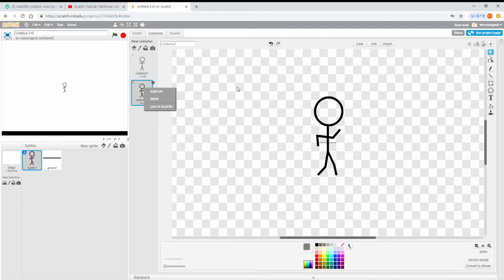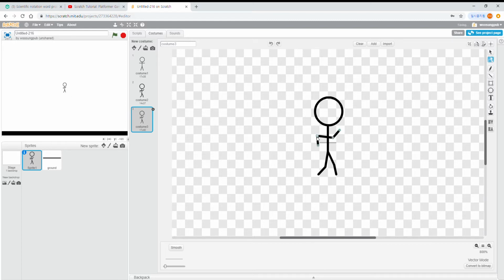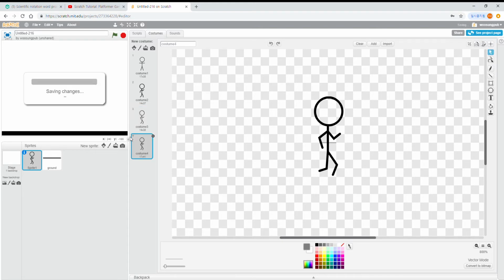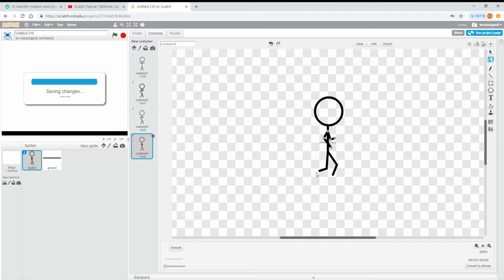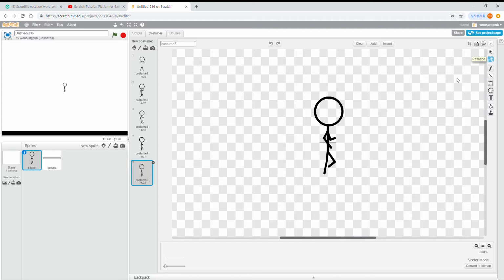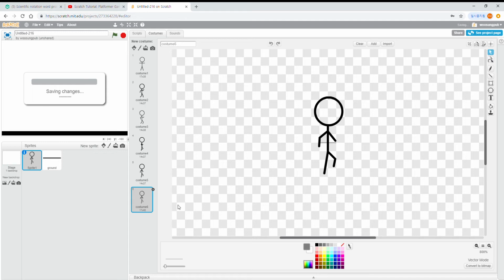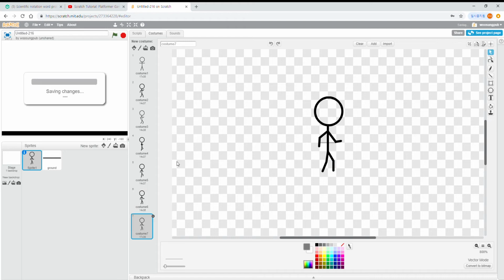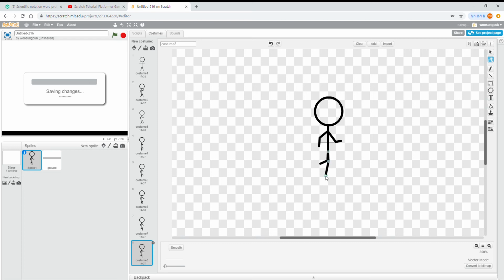how to do a stickman walk cycle on scratch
i show you how to do a very simple stickman walkcycle on scratch.